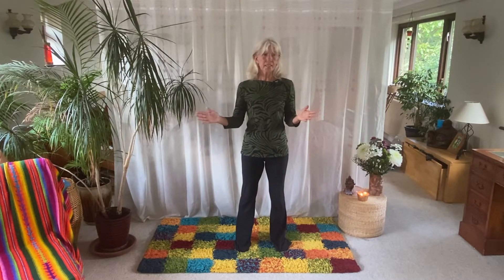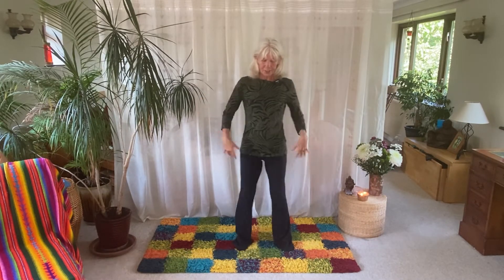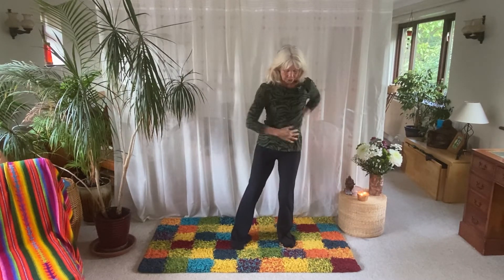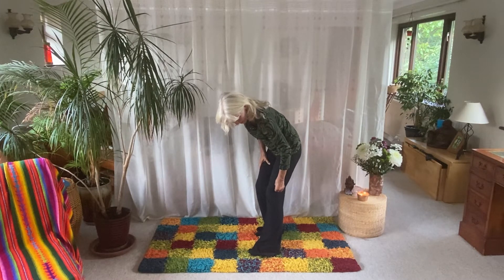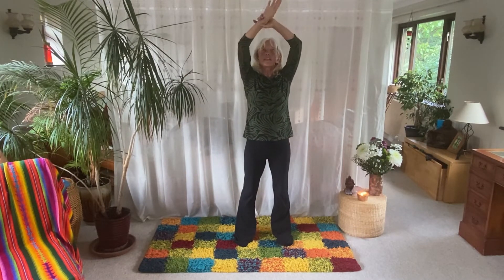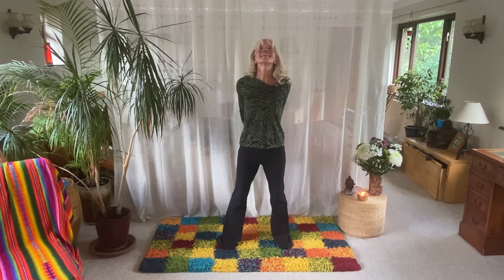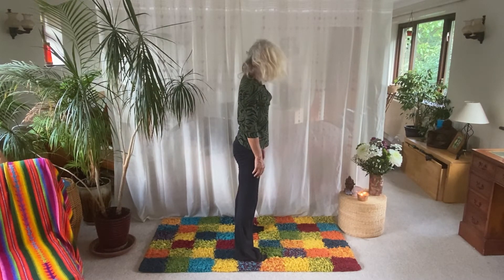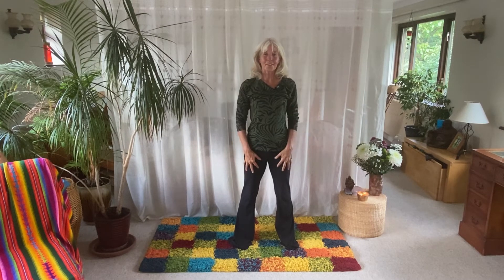Creating Space for Clarity & Ease | Somatic & Energy Techniques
Join me in this practice as we create space for clarity and ease in the body and energy field. When we have an embodied sense of ease and spaciousness in our life we can think more clearly, have access to our intuitive guidance and have the space to bring in new things and to create change.

For maximum impact, use this powerful practice with a clear intention a at least twice a week over the coming month and keep checking in. Notice the shifts, however small in your internal and external world. Are you feeling more ease and spaciousness in your body, energy and in your daily life? Do you have more clarity? How is this change in your internal state effecting your life?

00:00 Start
02:17 Practice Begins
11:25 About our free course!